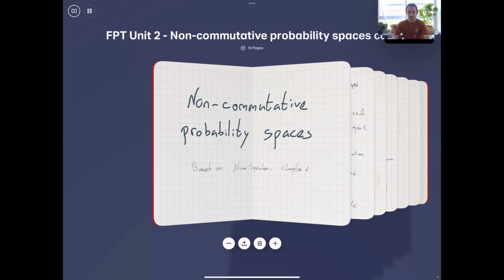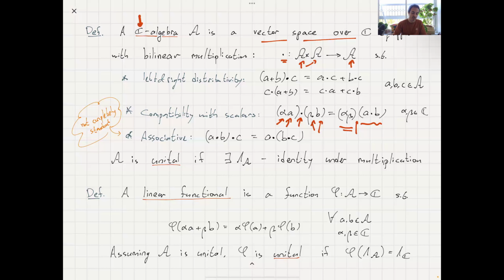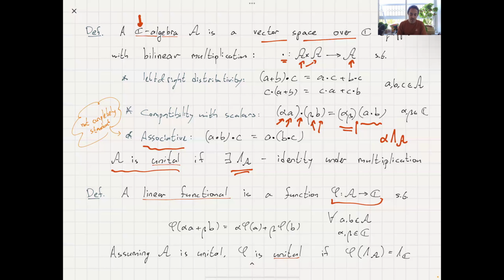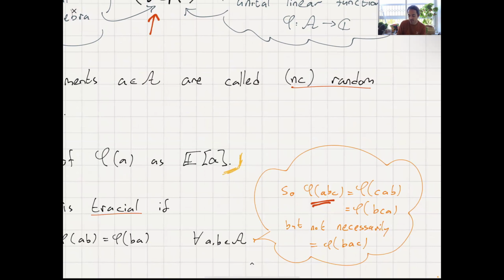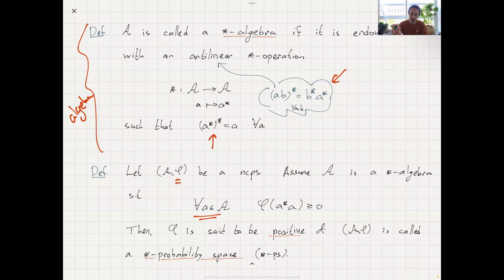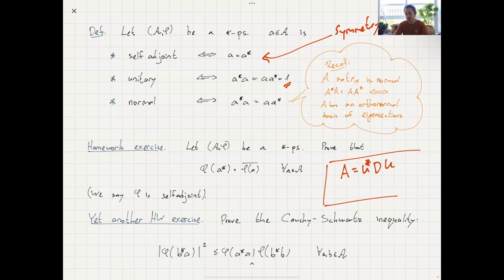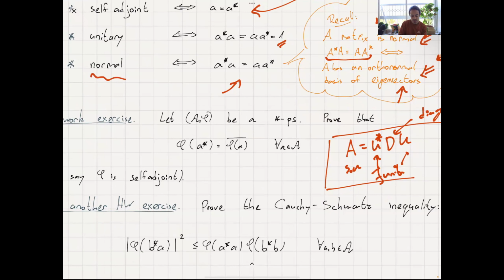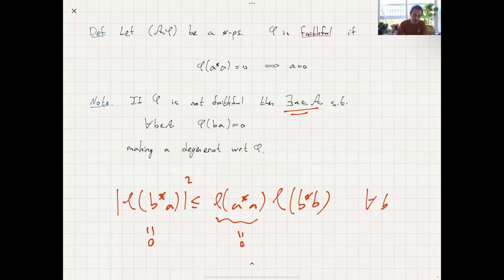FPT Lecture 1d - Non-commutative probability spaces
In this segment we give the formal definition of a non-commutative probability space, and its different variants. Course homepage